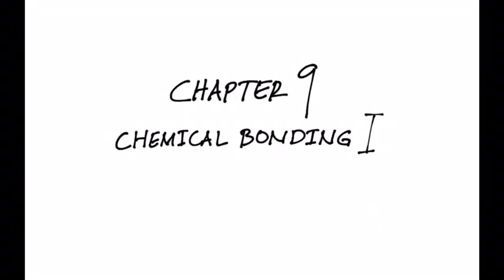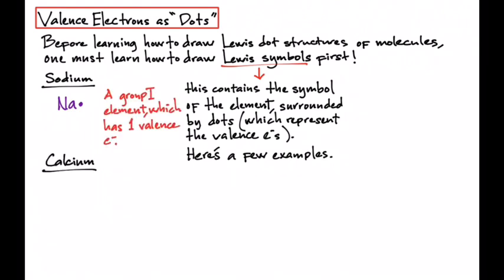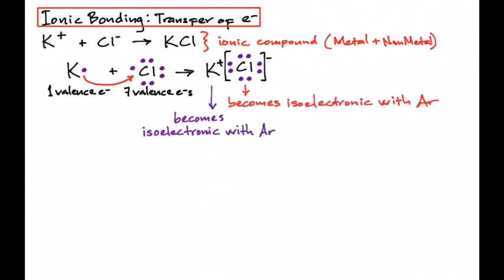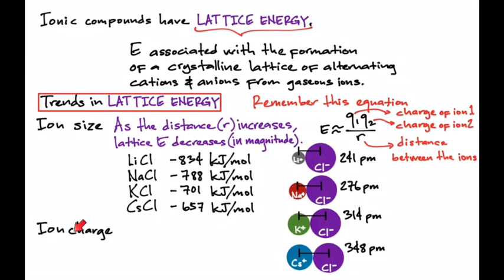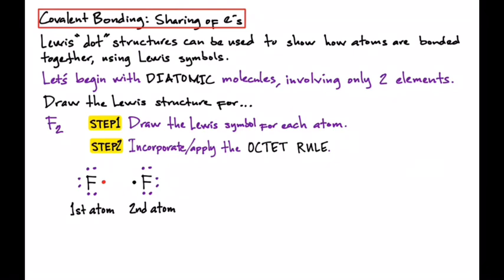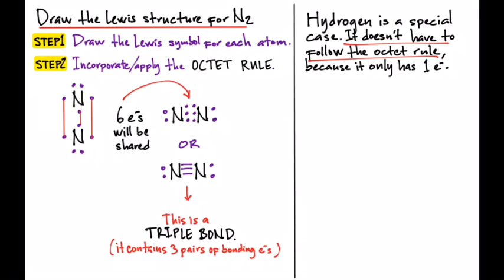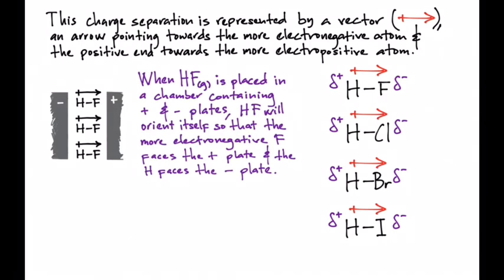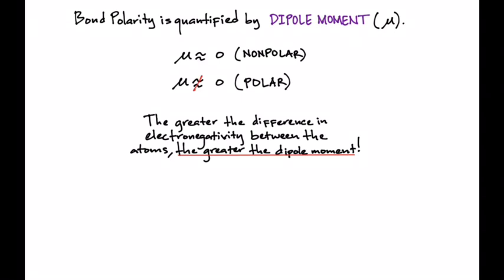Chemical Bonding I part 1